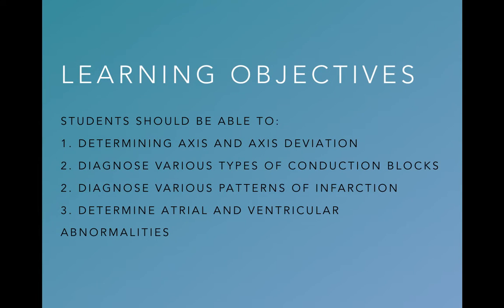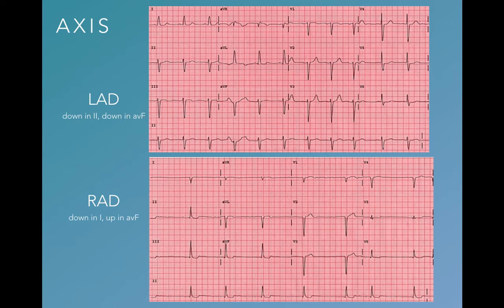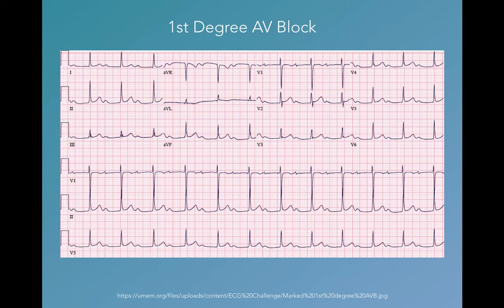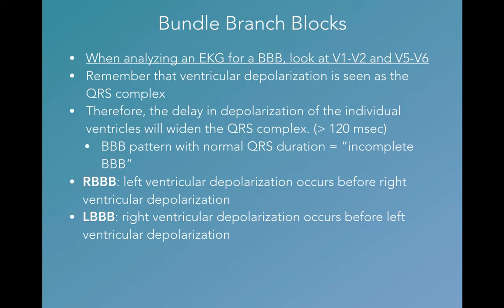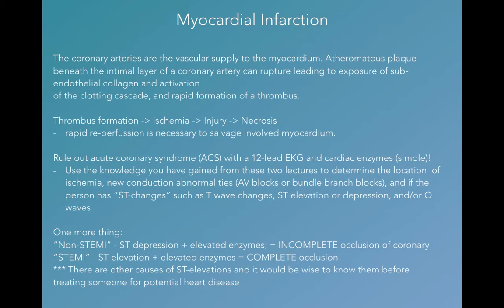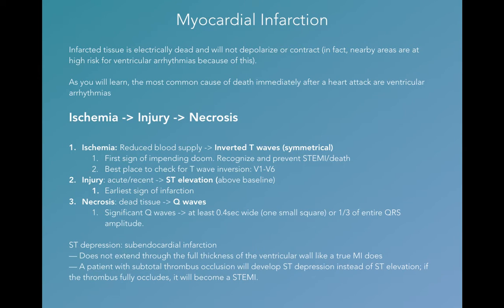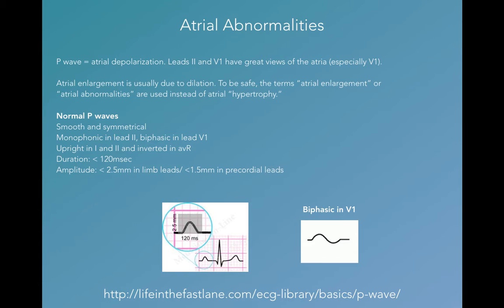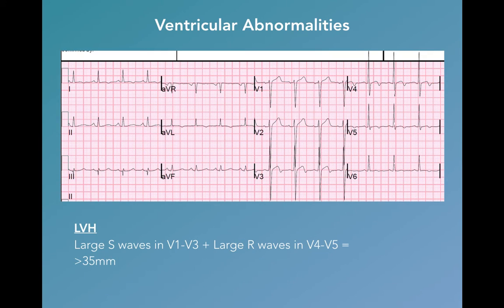EKG Lecture 2